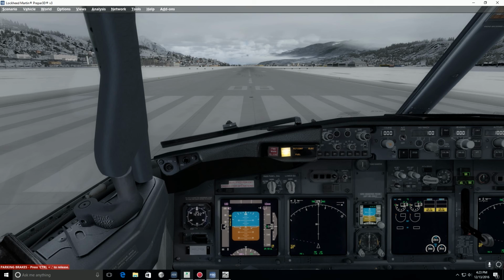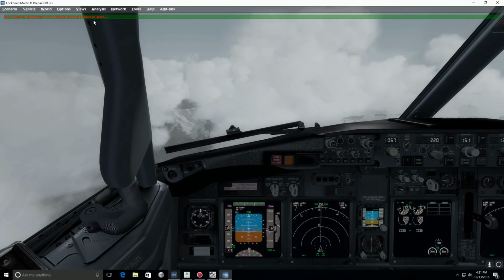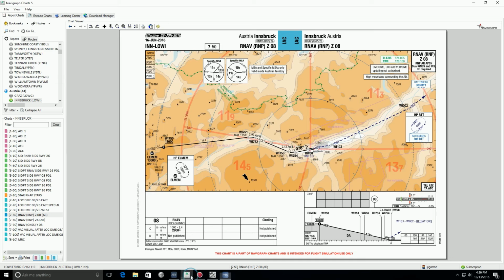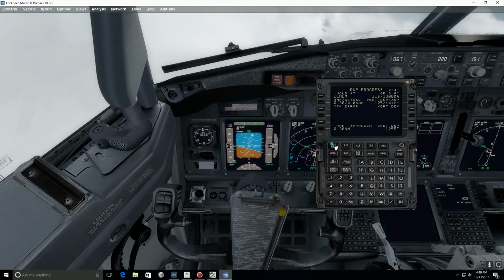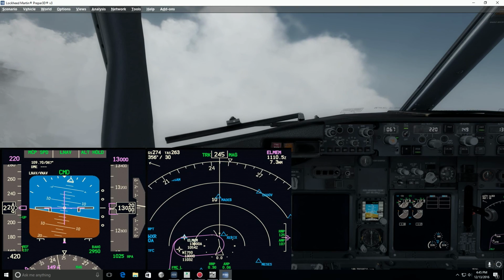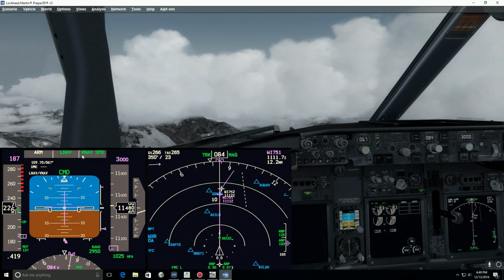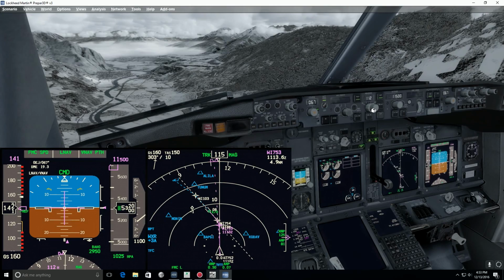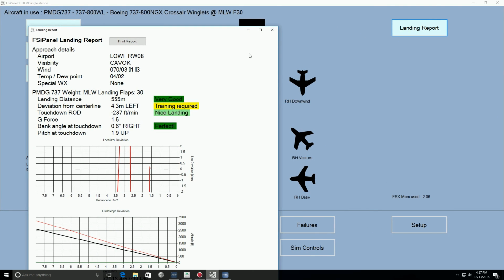FSiPanel RNAV RNP Z 08 LOWI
RNP AR Z 08 in Innsbruck Austria LOWI

Softwares / addons used:
- FSiPanel
- P3D
- ActiveSky 2016
- Aerosoft LOWI
- Navigraph Charts 5

Another challenging approach, try it yourself!

Cheers,

J-P